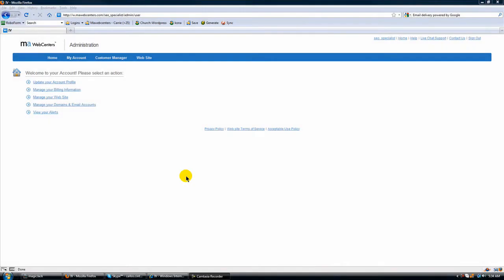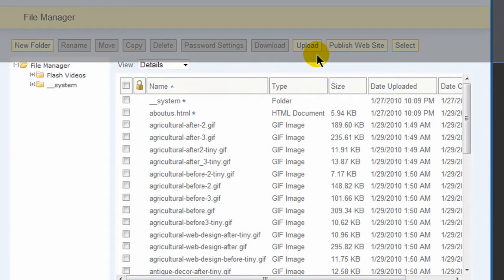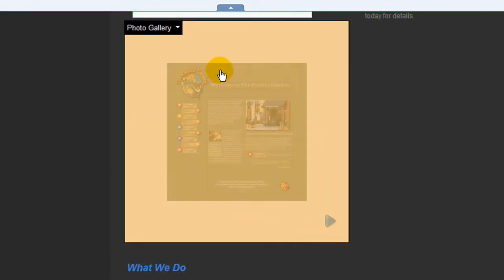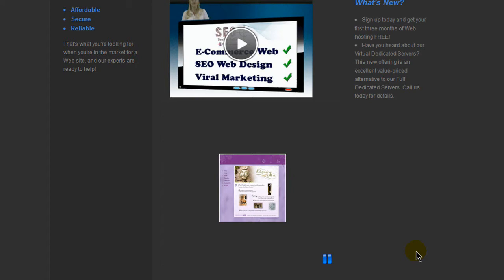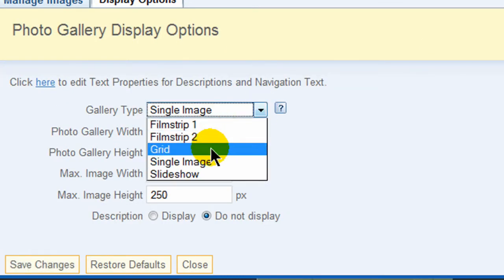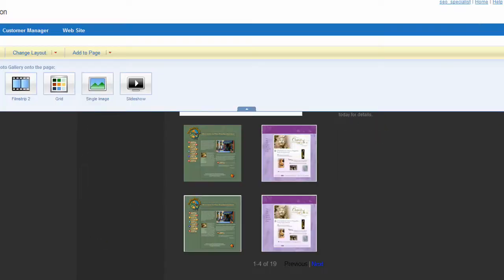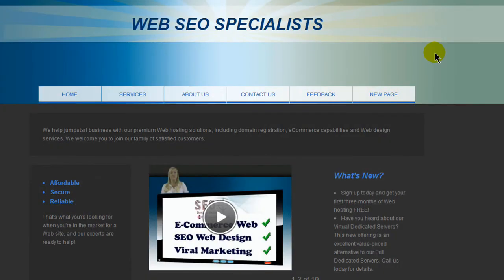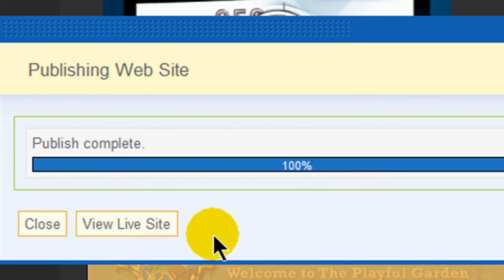Web Design Software - Adding a Photo Gallery - MA Web Center Tutorial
Learn how to add a photo gallery to your web design without knowing any html coding.

Our web design video tutorials will walk you through step by step on how to create a professional web design.